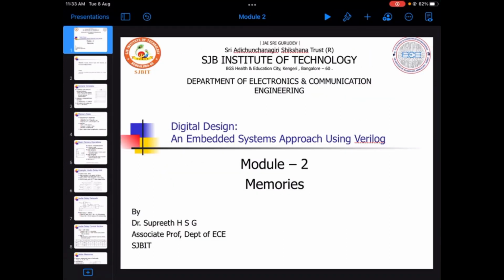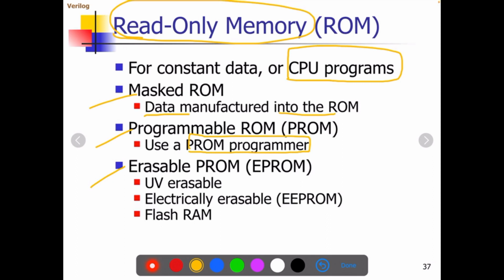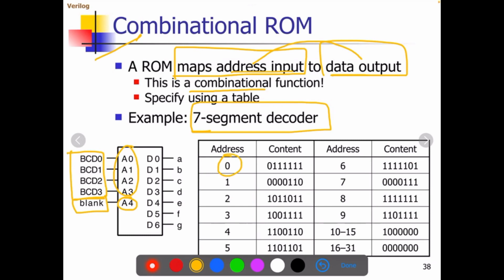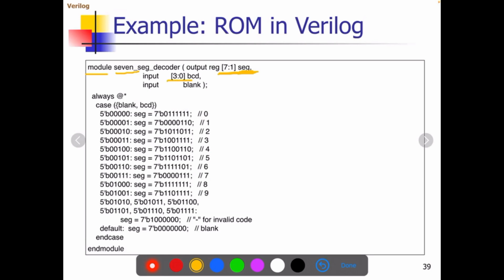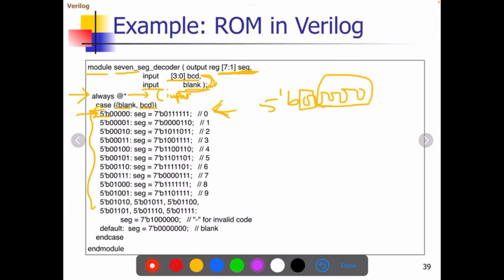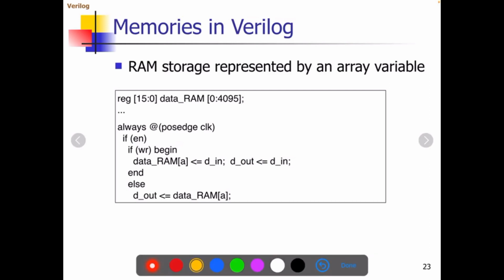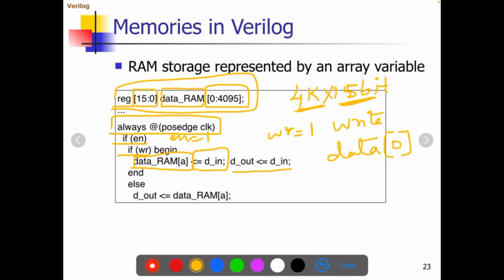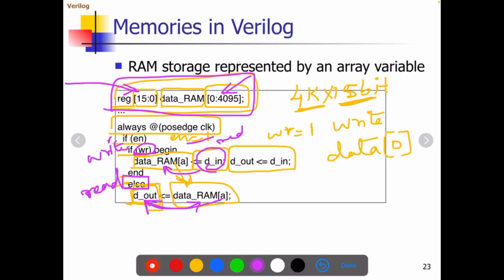Memory Types - ROM